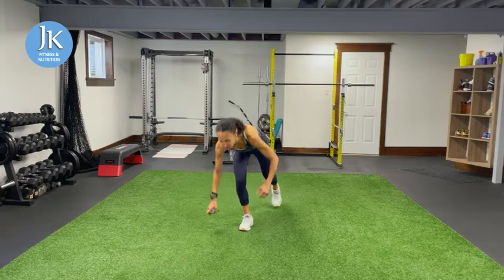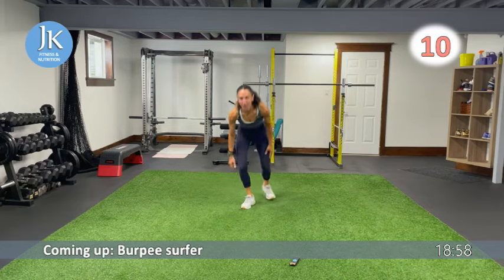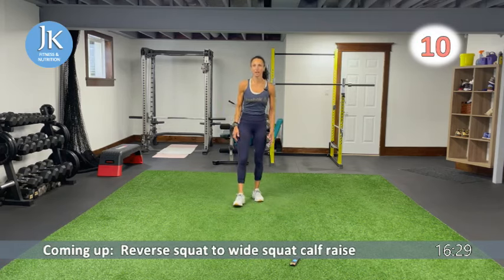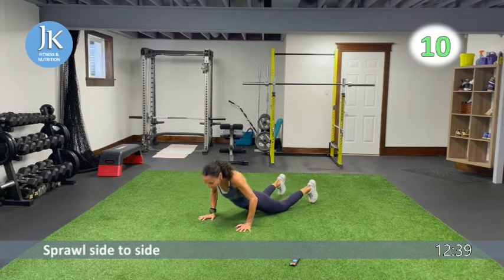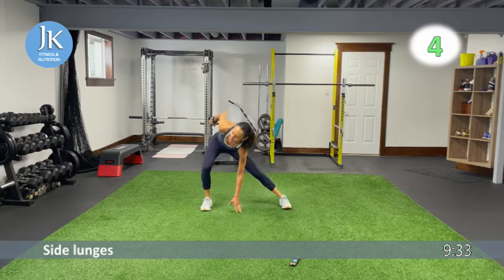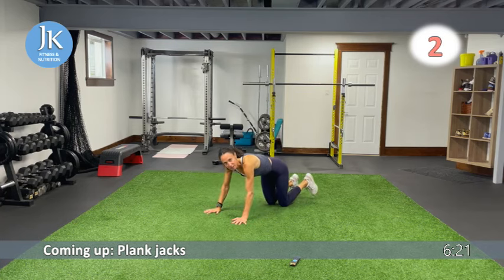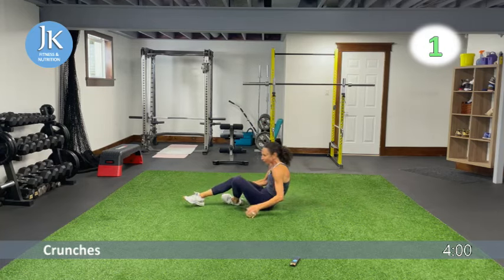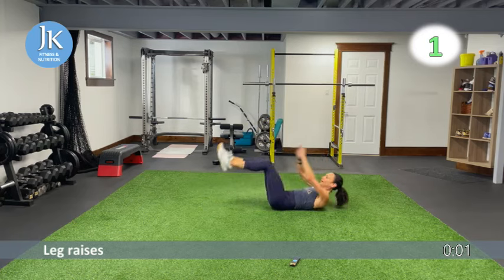Ultimate 20 minute FULL BODY Tabata cardio advanced BODY WEIGHT workout to build muscle & burn fat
Full Body Advanced Tabata Cardio Workout | Body Weight Only | Build Muscle & Burn Fat in 20 Minutes
Looking for an intense, full-body workout that you can do at home? This advanced Tabata cardio session is designed to build muscle and burn fat using only your body weight. Perfect for those who want to maximize their workout in just 20 minutes!
Workout Overview:
Duration: 20 minutes
Equipment: None (Body Weight Only)
Intensity: Advanced
Focus: Full Body, Muscle Building, Fat Burning
Workout Description: This advanced Tabata cardio workout is perfect for those who want to challenge themselves and see results fast. Tabata training is a form of high-intensity interval training (HIIT) that alternates between 20 seconds of maximum effort and 10 seconds of rest. This workout targets all major muscle groups, ensuring a comprehensive full-body burn.
Benefits:
Build Muscle: Engage multiple muscle groups with body weight exercises designed to increase strength and muscle tone.
Burn Fat: High-intensity intervals boost your metabolism, helping you burn calories even after the workout is over.
Improve Endurance: Enhance your cardiovascular fitness with intense bursts of activity.
Convenient: No equipment needed, making it easy to do anywhere, anytime.

20/10
X 2
Plank shoulder taps
Mountain runners
Plank up & down

Burpee surfer x1

X2
Jump squats
Reverse to wide squat calf raise
Staggered squats

Burpee 2 jump lunges x1

X2
Plank walks
Sprawl side to side
Plank openers

Crunches x1

X2
Side lunges
Frog jumps
Step ups

Leg raises x1

X2
Plank jacks
Body drop + 2 plank reaches
Pike knee taps

X1
Burpee surfers
Crunches

X2
Lateral shuffle
Curtsy
Pop squat

X1
Burpee 2 jump lunges
Leg raises